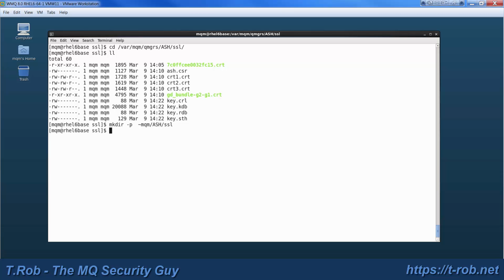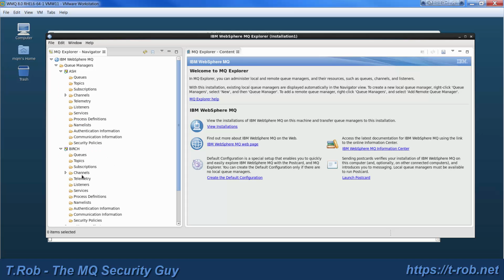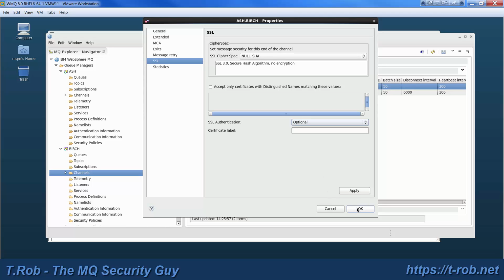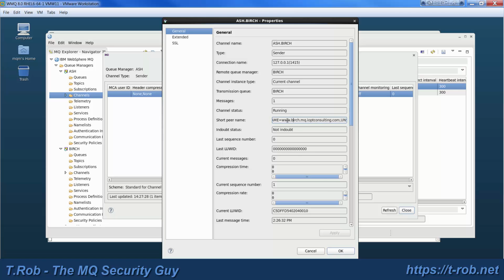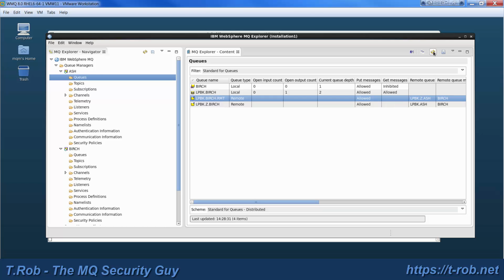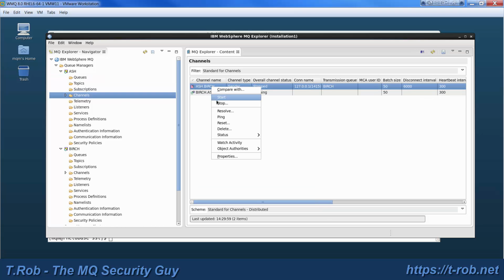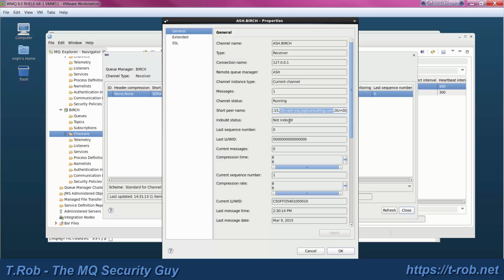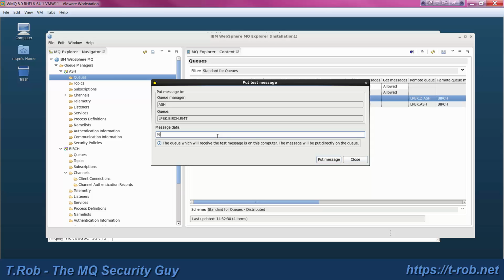06 - Configure MQ for TLS: MQ Cert Management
The sixth of 6 videos on managing CA-signed certificates for use with IBM MQ.  This module demonstrates the queue manager configurations required to enable TLS on the channels.  To make testing easier, TLS is enabled incrementally so as to limit the possibilities for error to the smallest possible set of components.

If you arrived here from a direct link, you can watch all 6 videos in a playlist here: